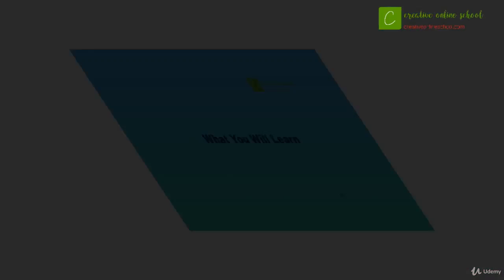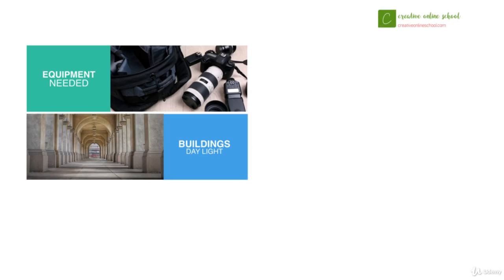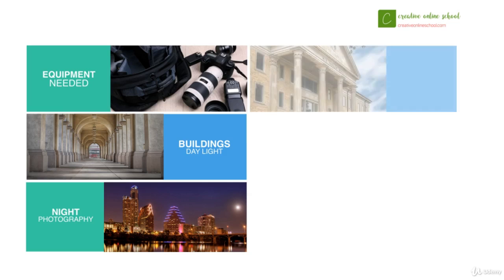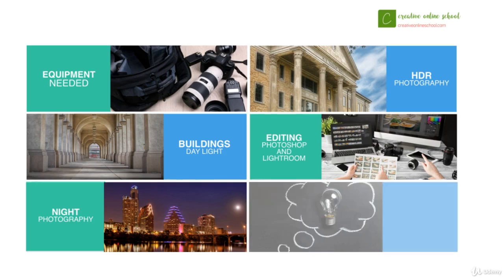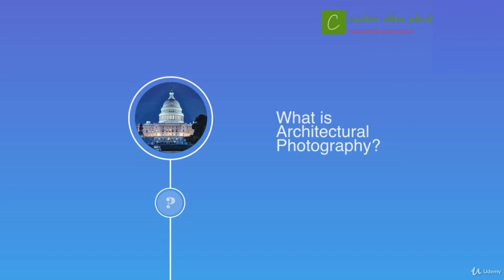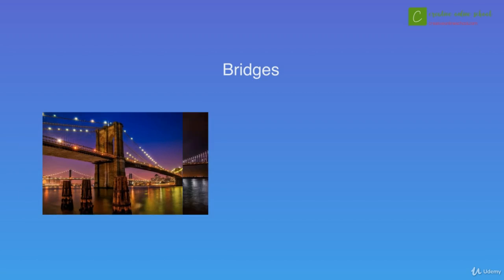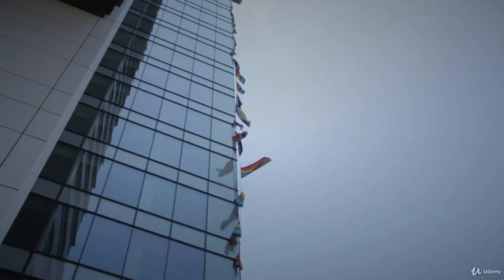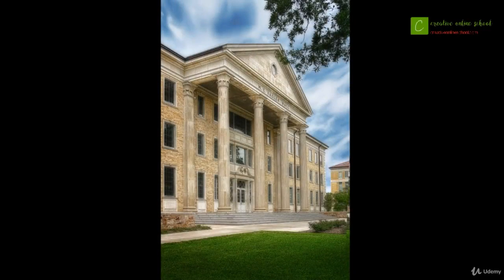1 - Architectural Photography (Intro to)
Architectural photography is one of the important branches of photography. In this course, you will learn how to take and manipulate architecture photographs and important tips and tricks.

There are many ways to take architectural photography, and the method you choose will depend on how your images will be used. For a real estate agent, a home builder, a commercial contractor, or maybe an architect? It will depend on how you approach photography, depending on who you are shooting for, and this course covers many methods that can be applied to any type of client.

Necessary equipment for architectural photography

How to shoot in low light

How to shoot for HDR.

How to process for HDR

And many in-depth Photoshop techniques for fine architectural photography.

You will learn techniques that allow you to work quickly for low budget tasks, as well as how to create beautiful architectural photography for high-end clients.